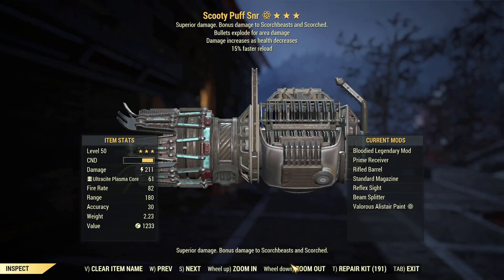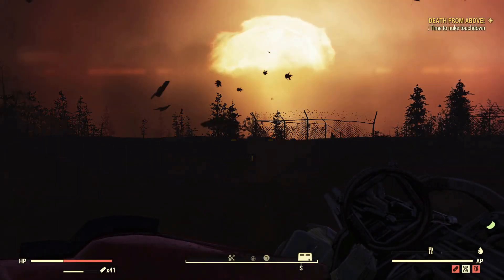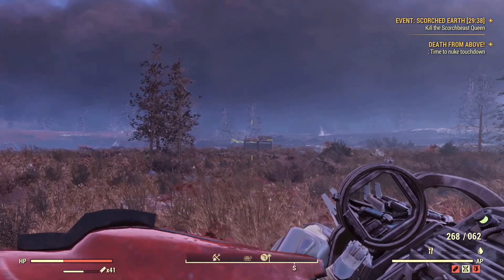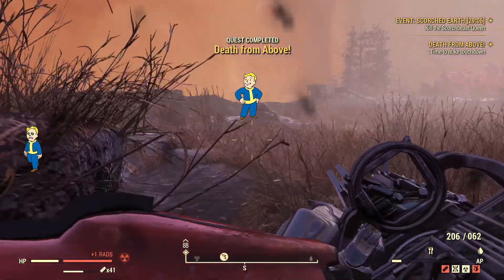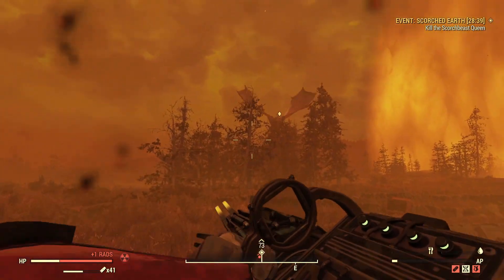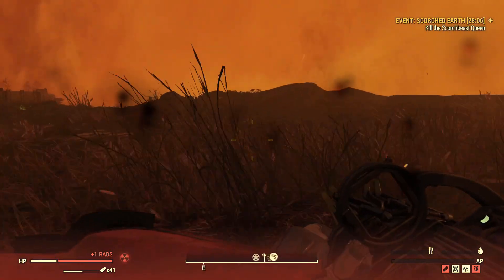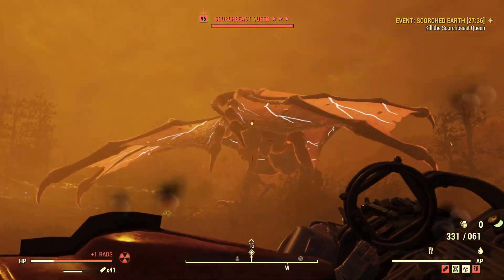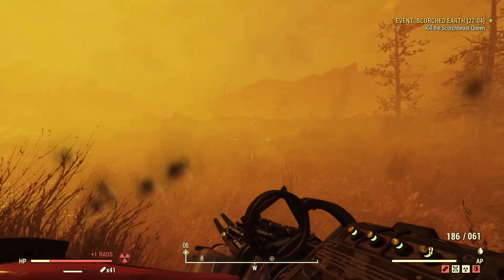TODD's Done it AGAIN, Legacies are OP again, Fallout 76